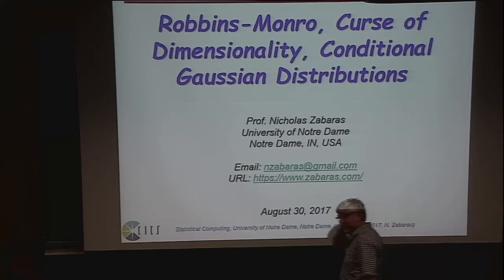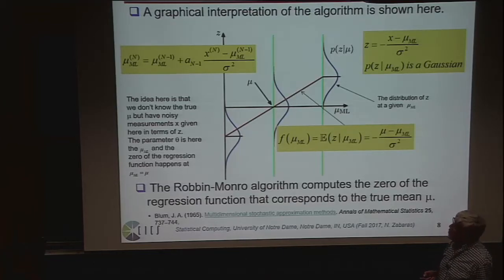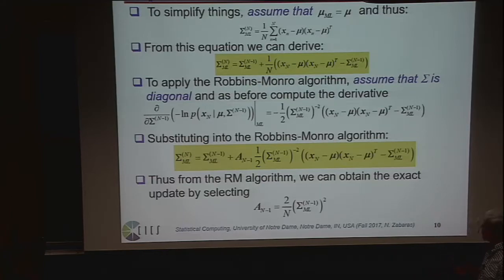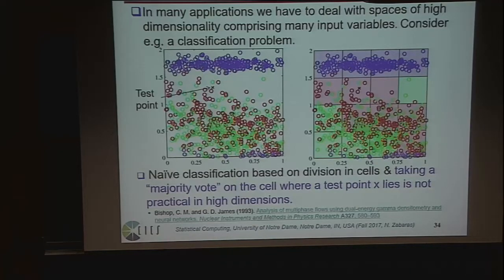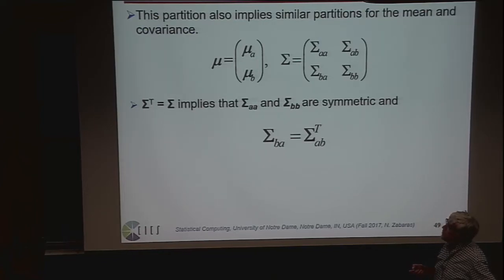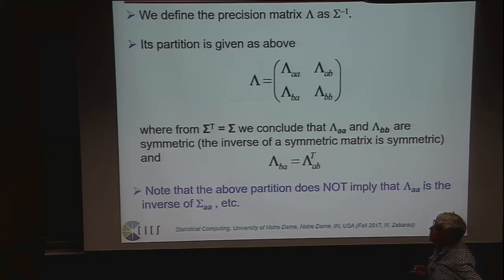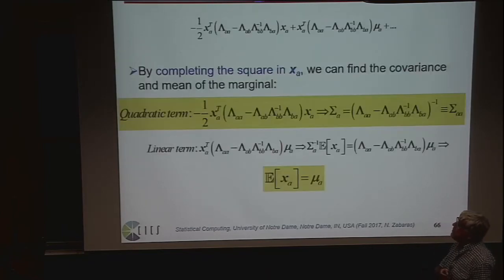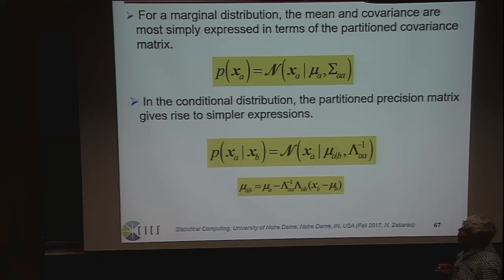Lecture 4. Robbins-Monro Algorithm, Curse of Dimensionality, Conditional Gaussian Distributions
Sequential MLE for the Gaussian, Robbins-Monro algorithm (continued); Back to the multivariate Gaussian, Mahalanobis distance, geometric interpretation, mean and moments, restricted forms; Curse of dimensionality, challenges in polynomial regression in high-dimensions, volume/area of a sphere and hypercube in high-dimensions, Gaussian distribution in high-dimensions; Conditional and marginal Gaussian distributions, completing the square, Woodbury matrix inversion Lemma, examples in interpolating noise-free data and data imputation, information form of the Gaussian.